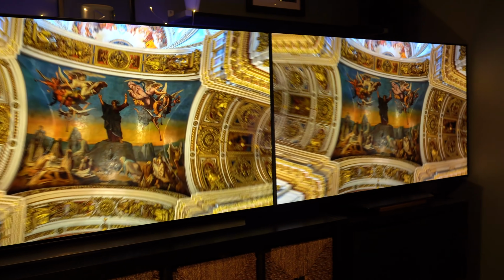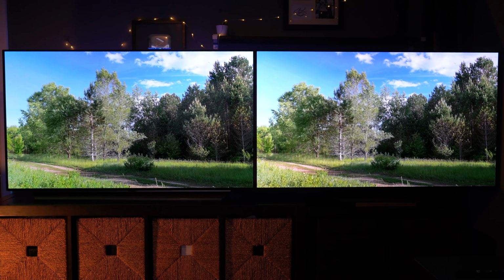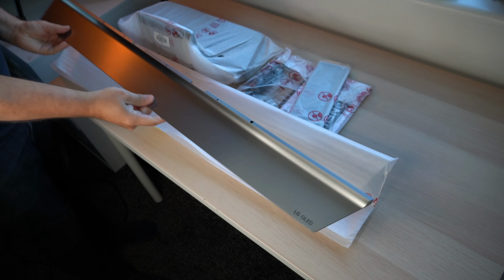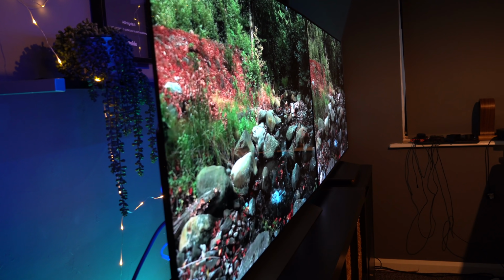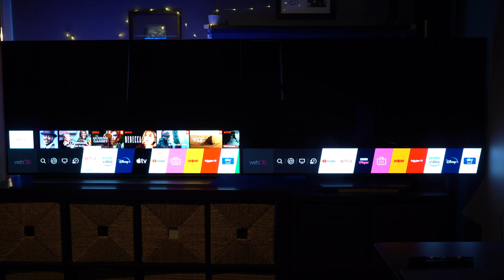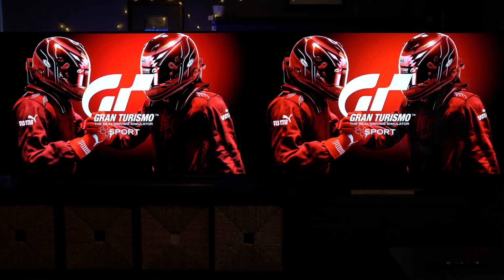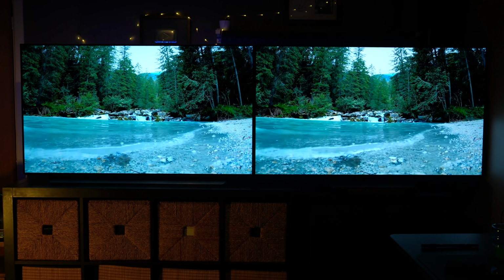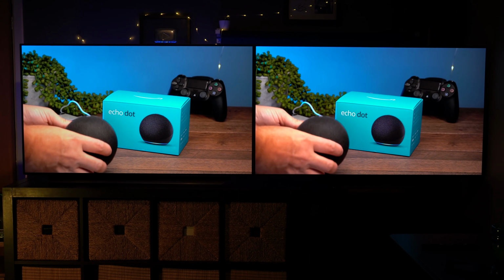LG CX vs LG BX Battle of the LG OLEDs | Head 2 Head Comparison & Review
Two great OLED TVs but which is best for you the LG BX or the LG CX?
Check Latest Price Here
UK LG BX LG CX
US LG BX CX

👇The Best TVs for 2021 and 2020👇
2021 MODELS
Samsung QN90A

US 🇺🇸 coming soon

US 🇺🇸 coming soon

2020 MODELS Big Savings While Available